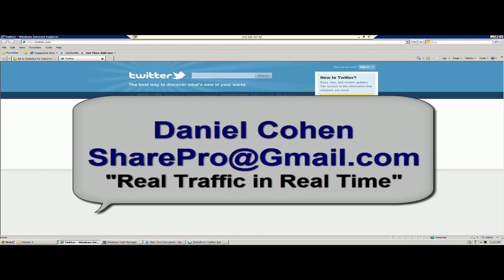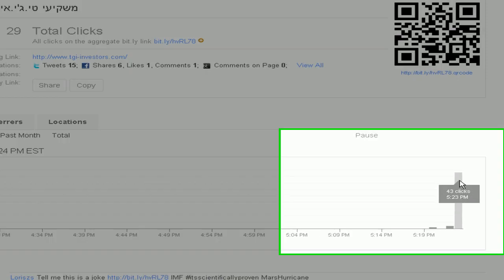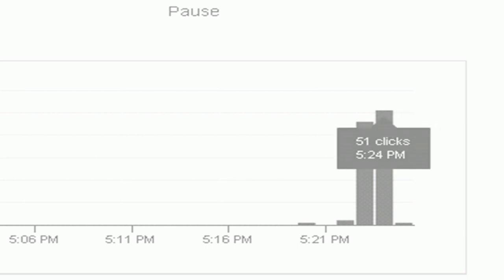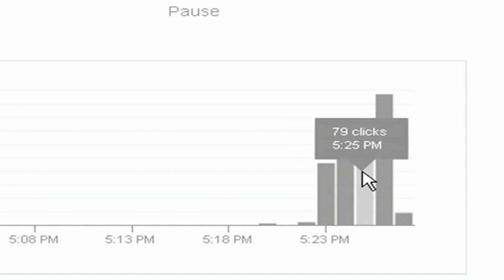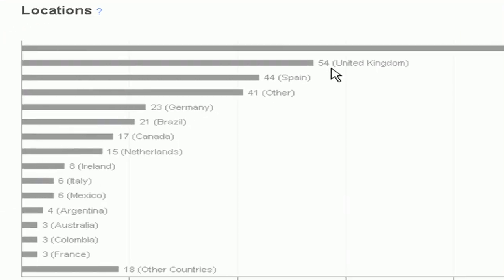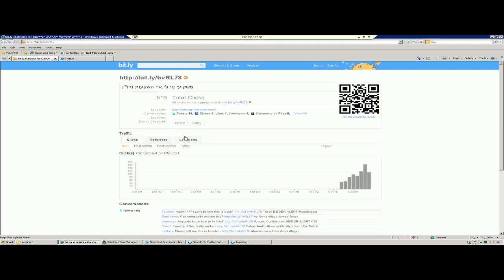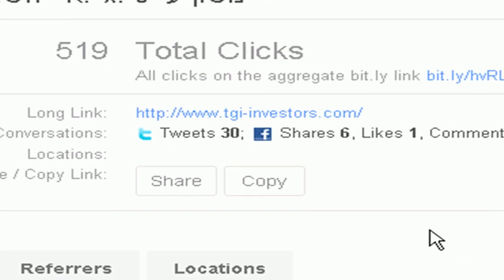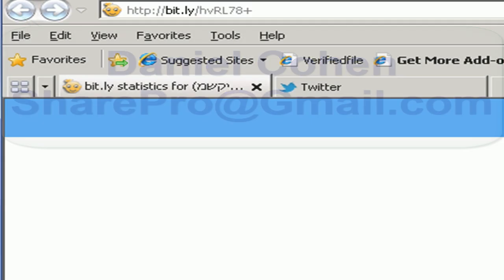SharePro Twitter Bot - Live Demo - 1k Visitors in 10 Minutes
- SharePro Twitter Bot v3.0. Real Traffic in Real Time. Adsense Safe Web Traffic.